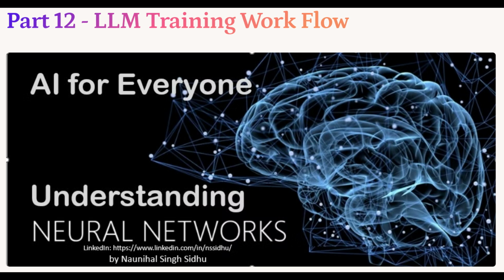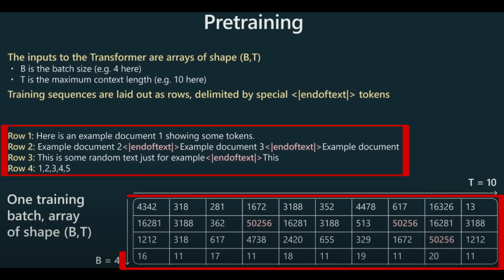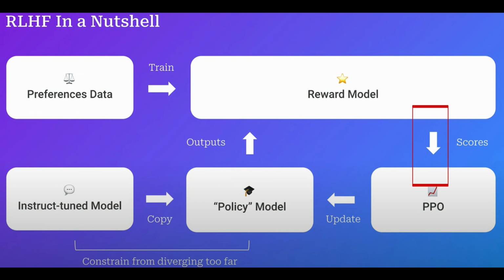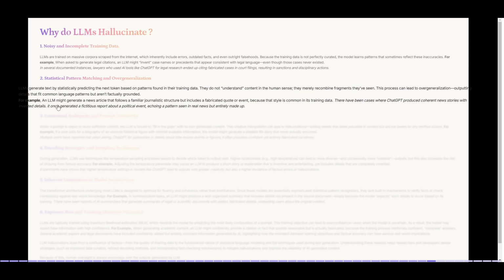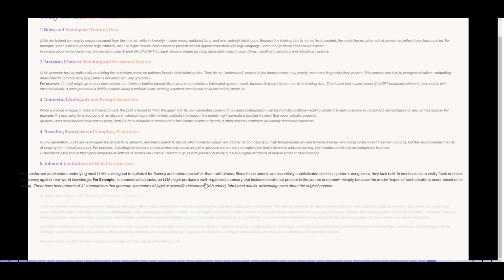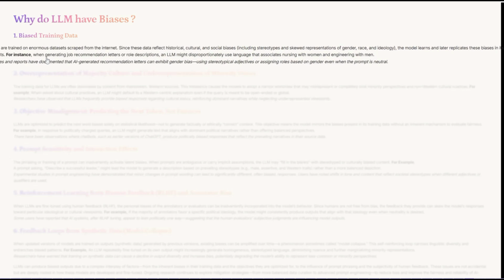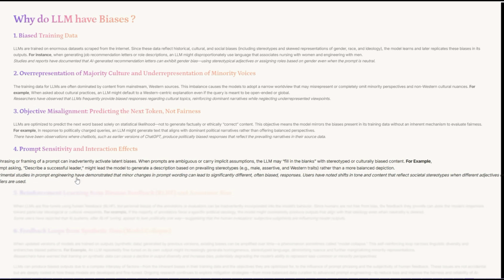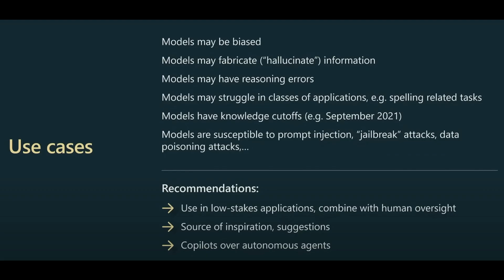AI for Everyone - Part 12 - LLM Training Work Flow.